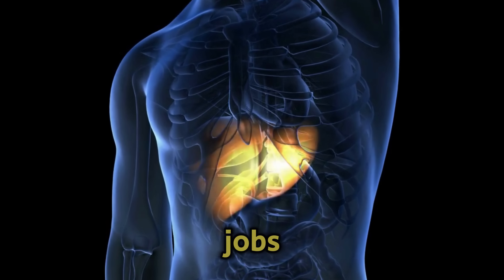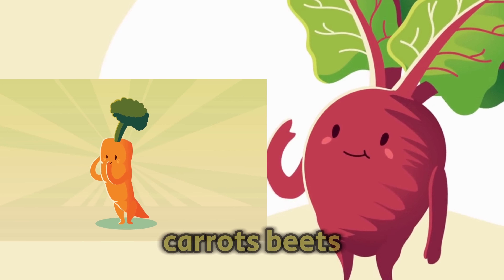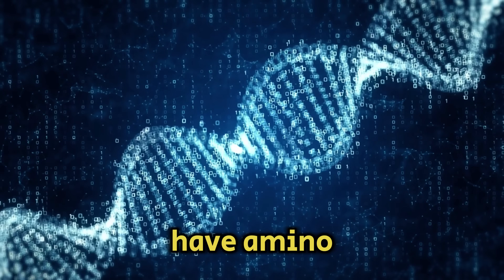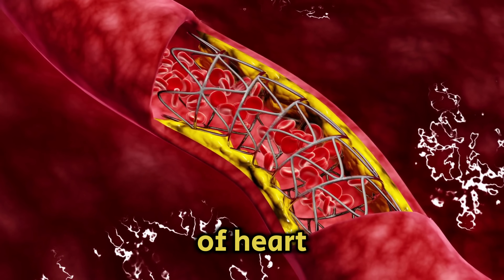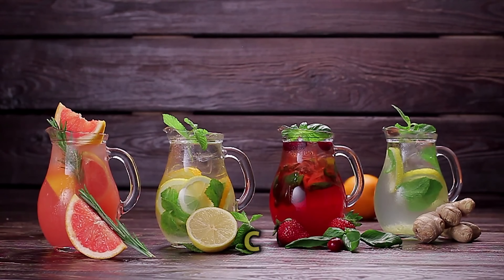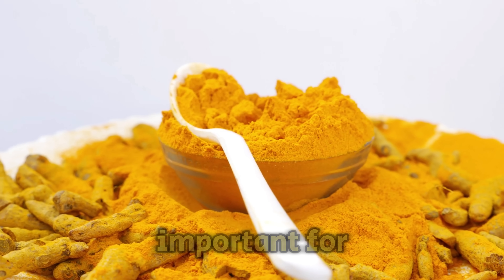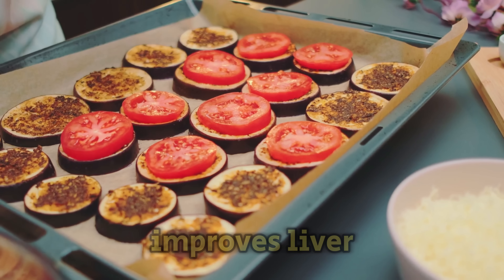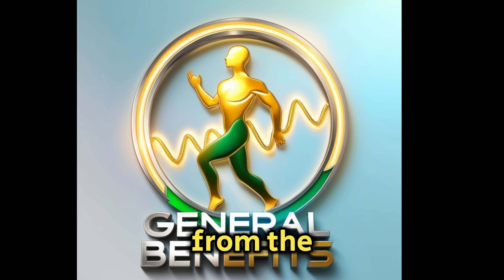Top SUPER FOODS That Can Heal A FATTY LIVER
Our liver and gallbladder do crucial jobs, including filtering our blood. Our blood carries various substances, like toxins, bacteria, and fungi. Long-term exposure to toxic substances can weaken the liver. These include alcohol, strong tea or coffee, chemical additives in food, prescription drugs, pesticides, and pollution in cities. Eating too much—especially animal fats—also affects the liver.
00:00 - intro
00:42 - LIVER CLEANSING FOODS
07:57 -  liver disease prevention